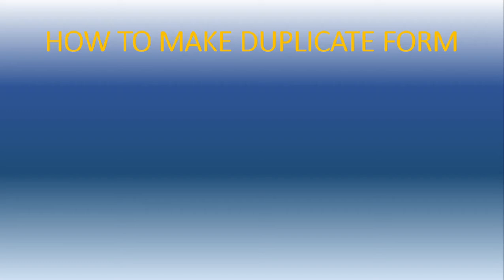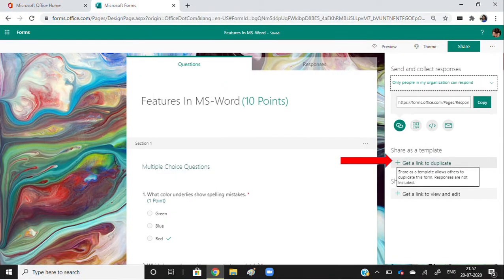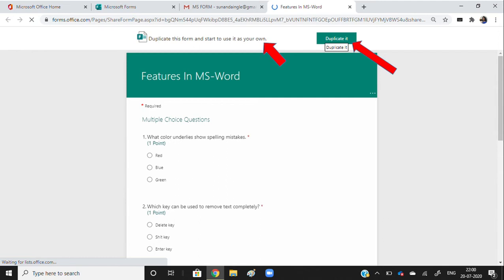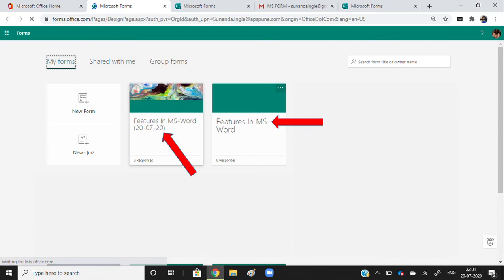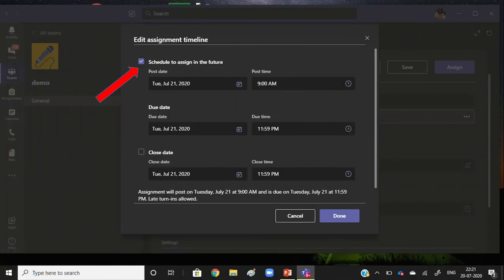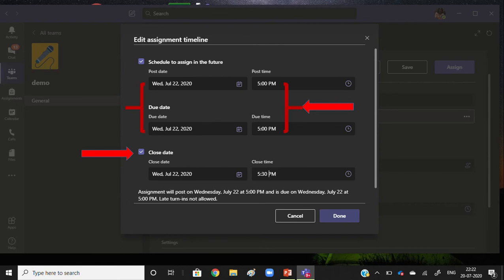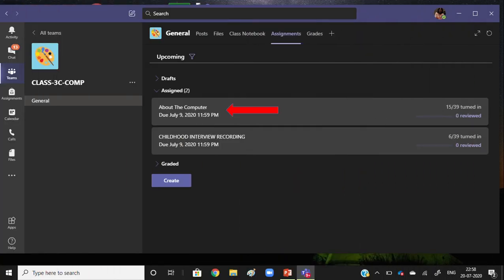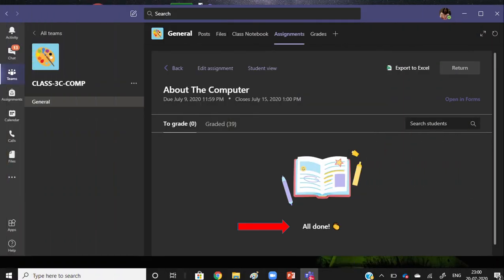HOW TO CREATE A DUPLICATE FORM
In this video we will learn how to create duplicate form.

If you liked the video please do click on the like button and don't forget to subscribe and click the Bell icon so that you get notified whenever a new video comes out.